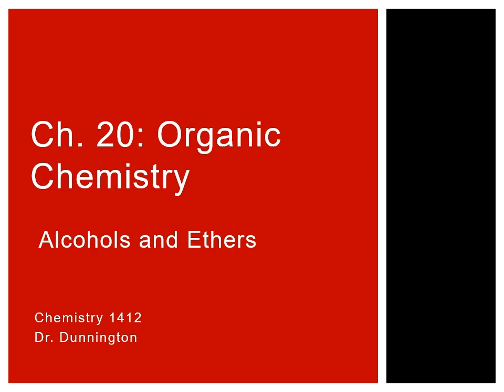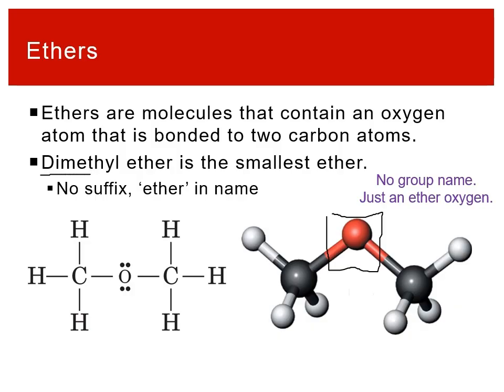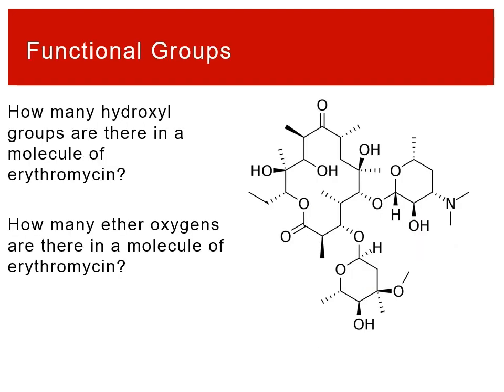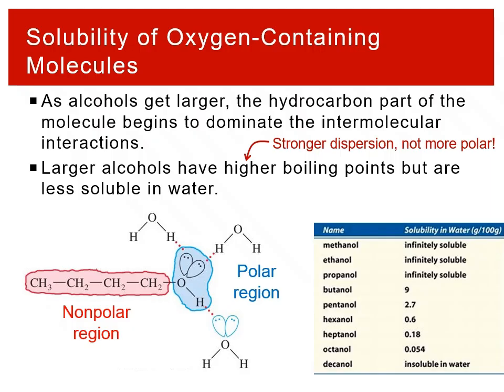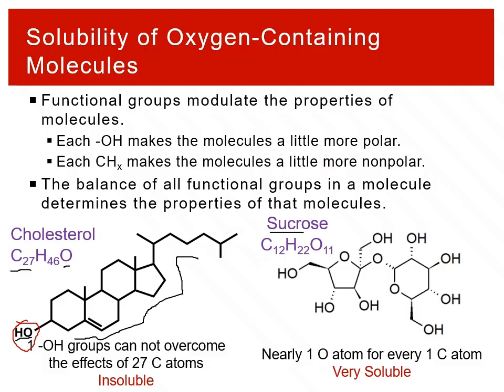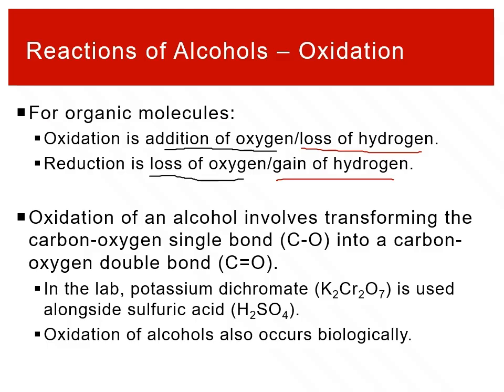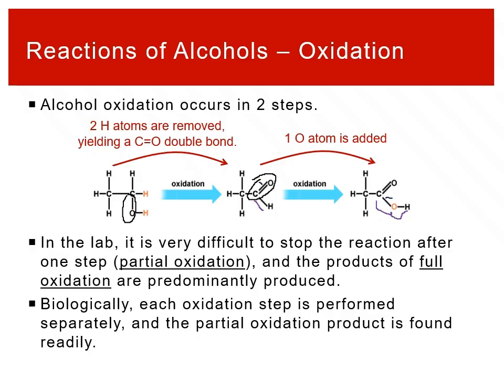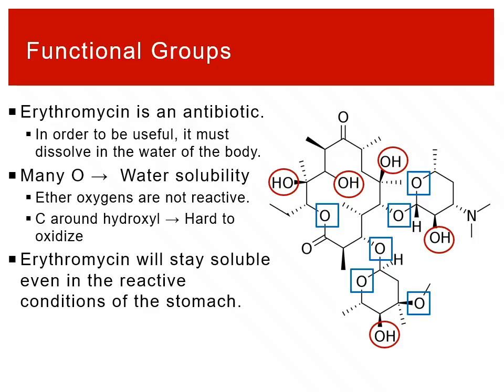CHEM 1412 Lecture 12/4-12/5 Part 1: Alcohols & Ethers